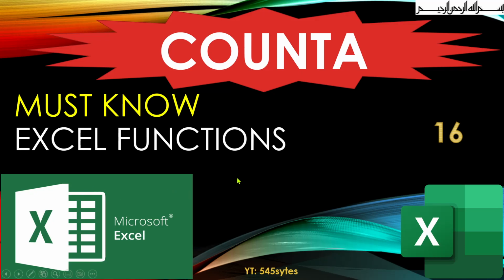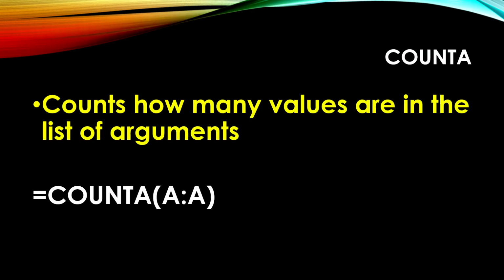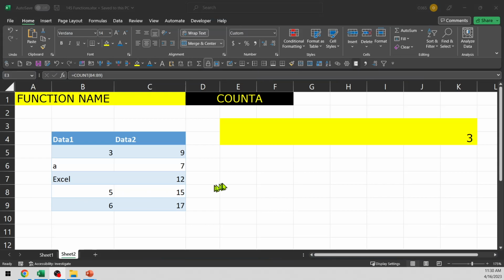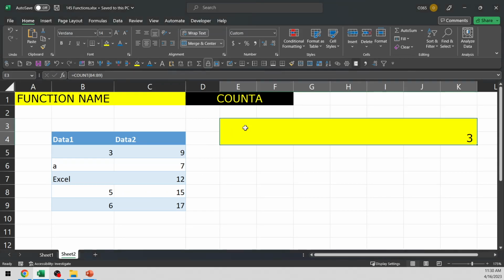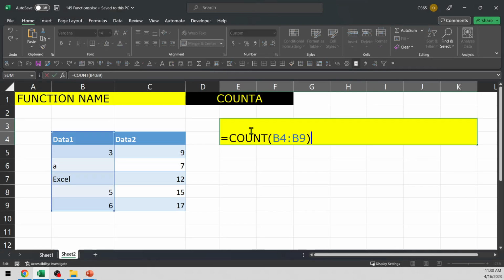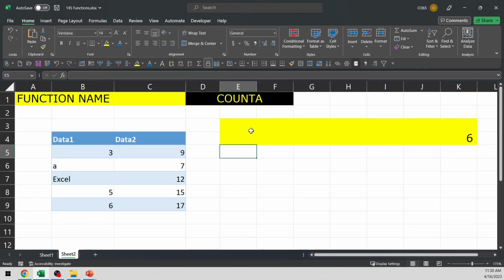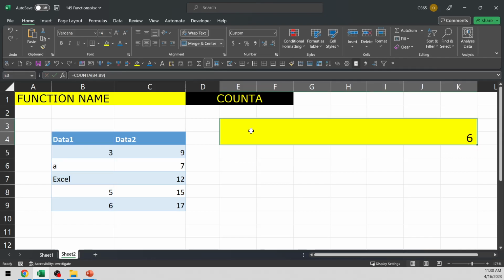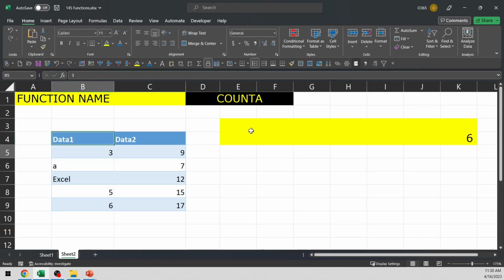21) Excel - COUNTA Function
Counts how many values are in the list of arguments - Ignores Blank includes Text and Numbers
Opposite of COUNTBLANK